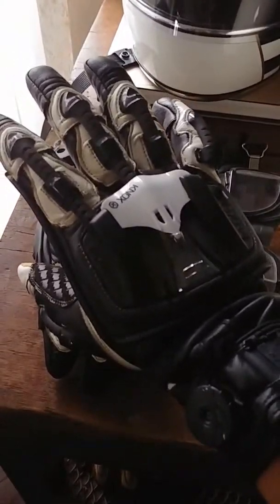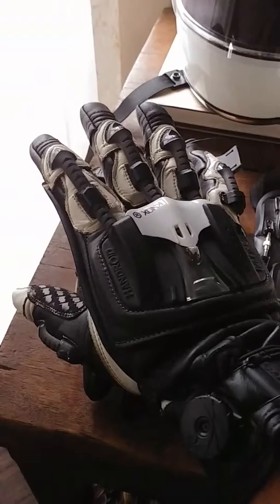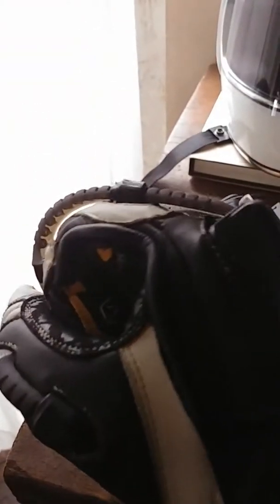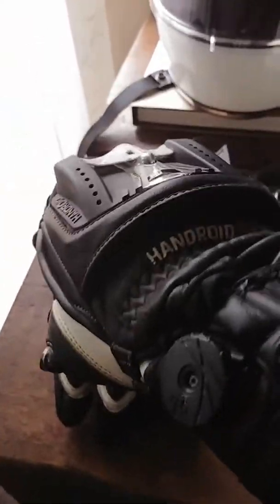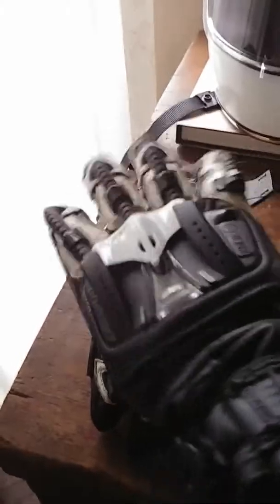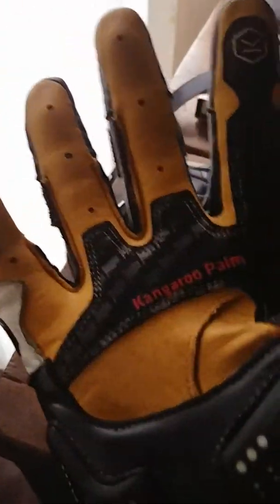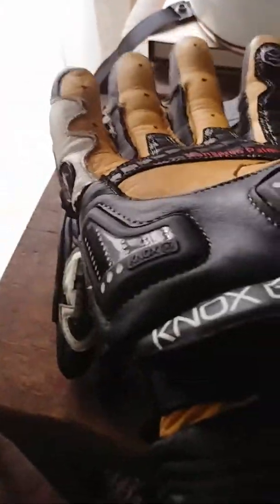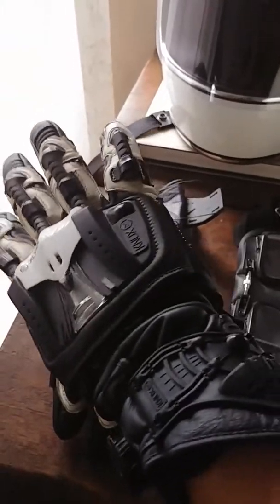KNOX HandroidPod Glove